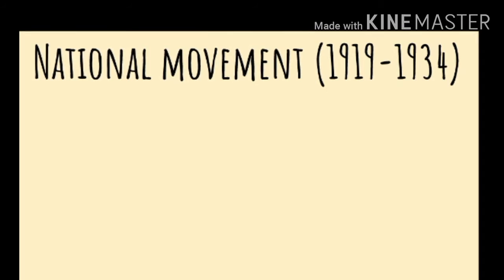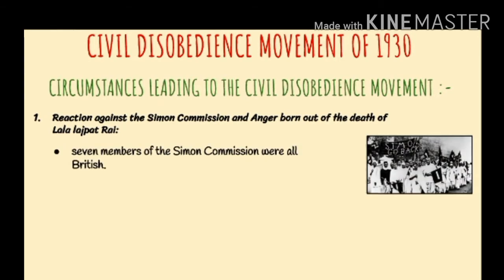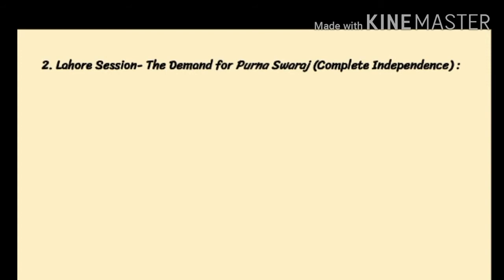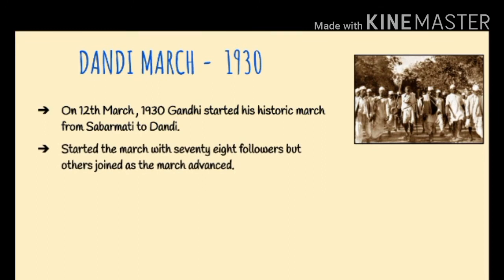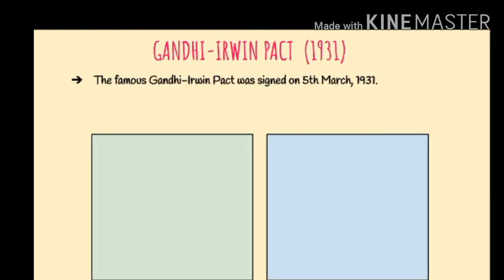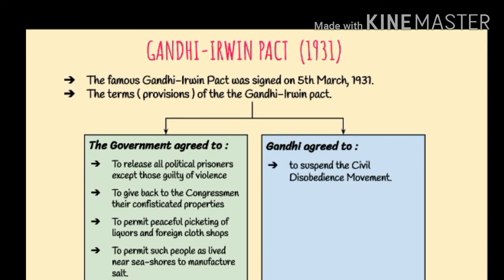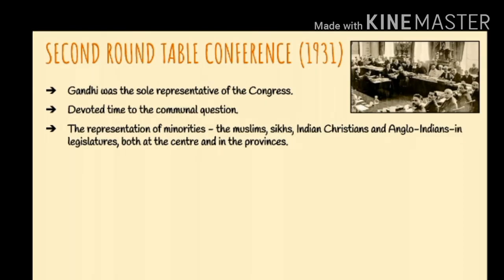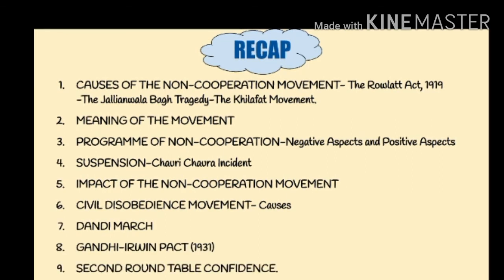NATIONAL MOVEMENT (1919-1934) - PART-2